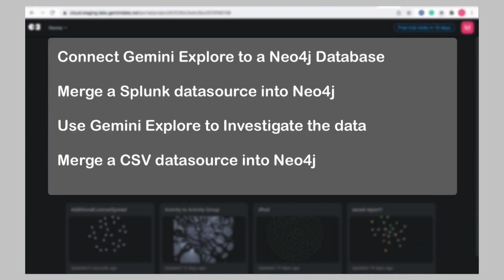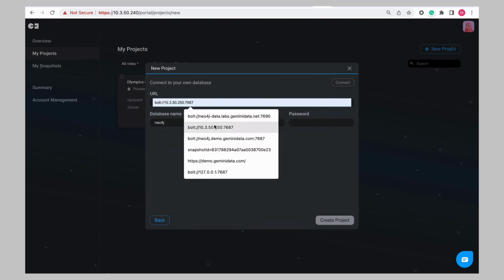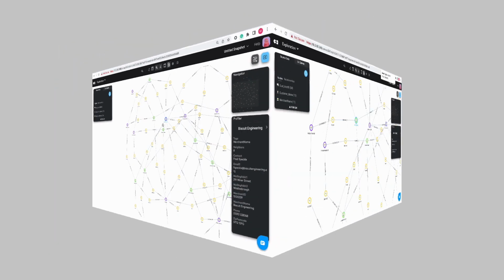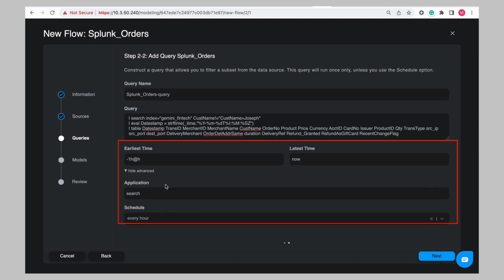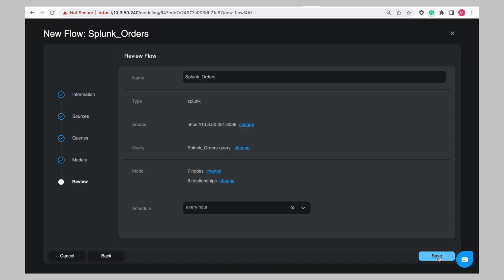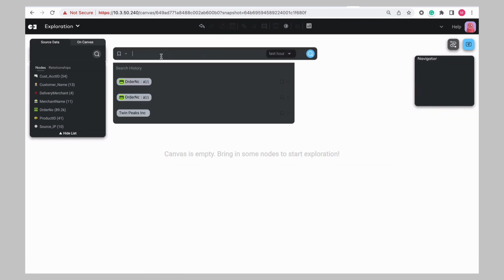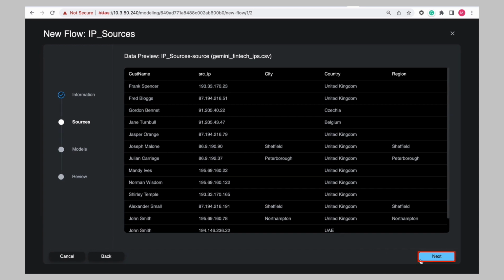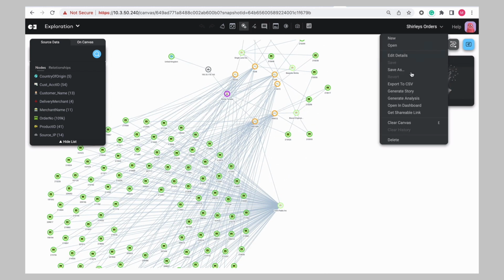How to Connect Gemini Explore to a Neo4j Database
We will cover connecting Explore to Neo4j, merging Splunk and CSV datasources into Neo4j, then using Explore to investigate the data.